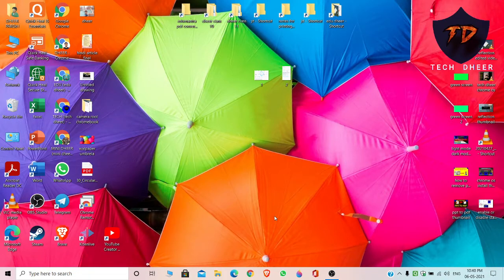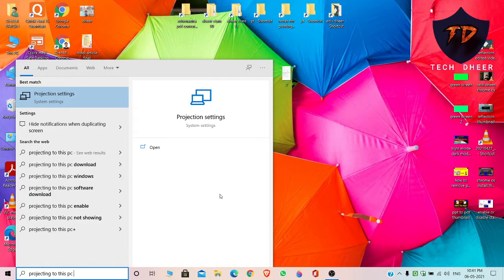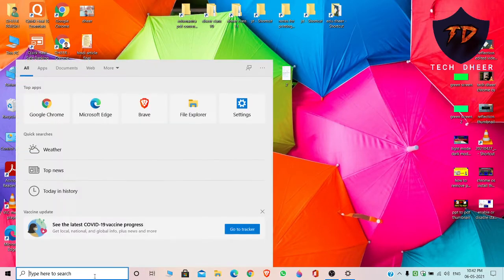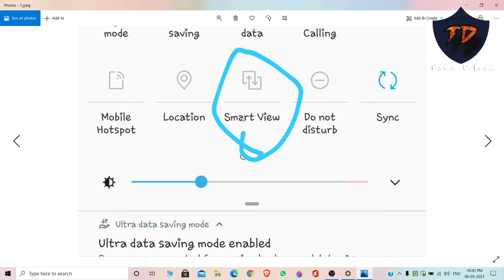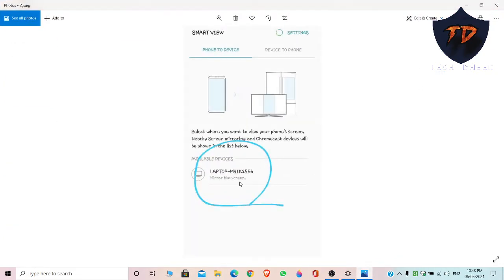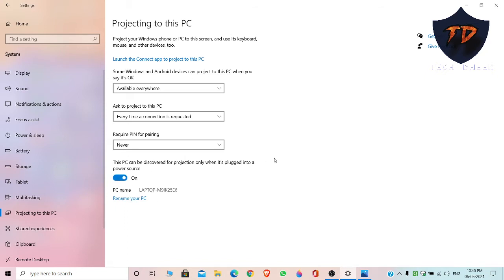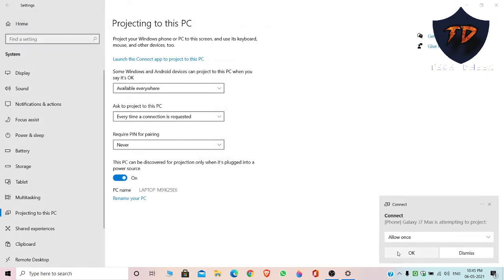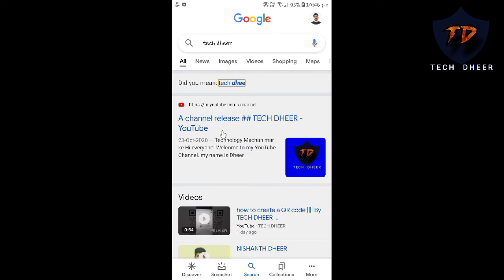WATCH THIS ! to know how to cast mobile screen to PC ||BY:- TECH DHEER ||mobile screen to pc error ?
Hello and welcome to TECH DHEER

This is me DHEER here

in this video i will show u how to cast your screen to a pc or a laptop ,, this is also called screen mirroring

requirements :-
1. internet connection
  2. a mobile phone  compatible with screen mirroring
    3. a windows 10 pc or laptop  with Wi-Fi if Wi-Fi is not available u can use             a Wi-Fi adapter

If u like the video please like it
If u have any friends do share the video to them
Watch the video completely   because half knowledge is dangerous
Also i have 2 more channel in youtube and  1 channel in telegram the links to them are given below
This channel is for giving updates for the three YouTube channels and also for giving some quality content

Do subscribe these channels and one more thing i may be inactive for some time but  i will try to be consistent and please don’t leave the channel if i am inactive

See yaa  🤗👋👋👋